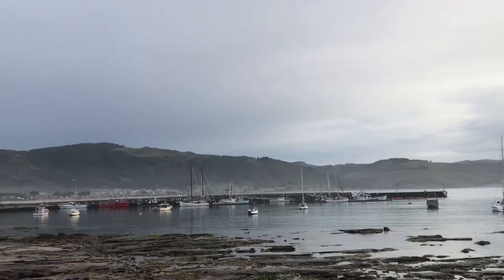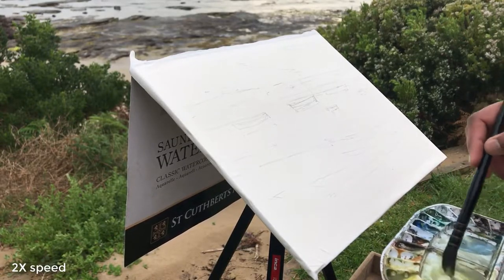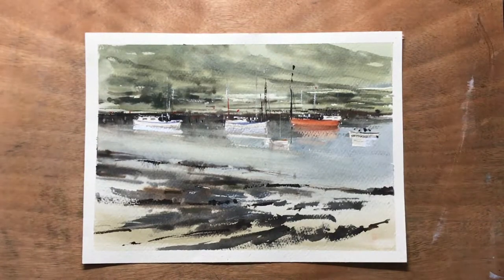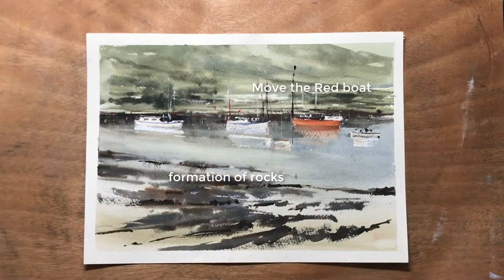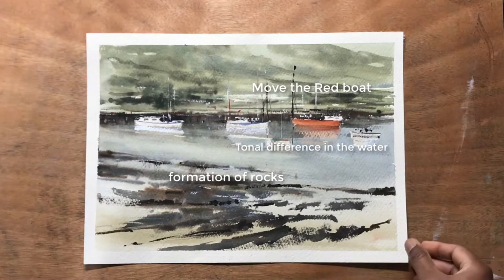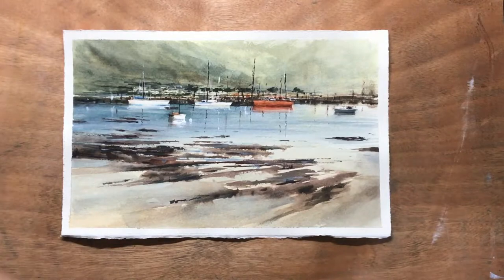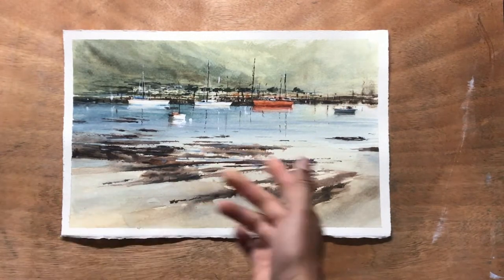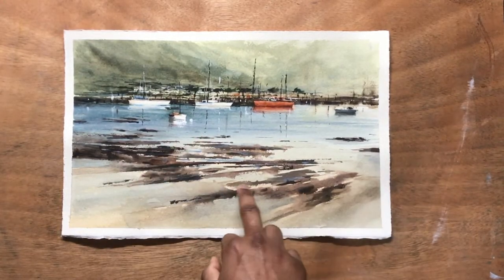From an outdoor painting to a studio piece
In this video I demonstrate the process I follow in creating a studio piece from an outdoor painting done on location.

The video covers a demo of the outdoor painting and a comparison of it with a  finished studio piece.

**Music**
Pouring Out - Asher Fulero